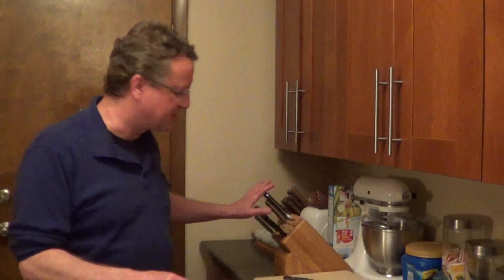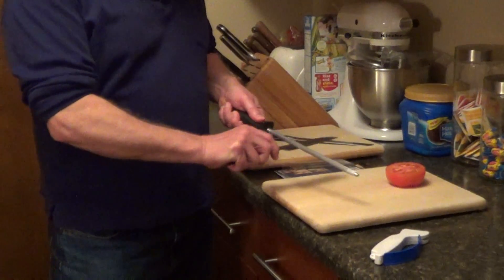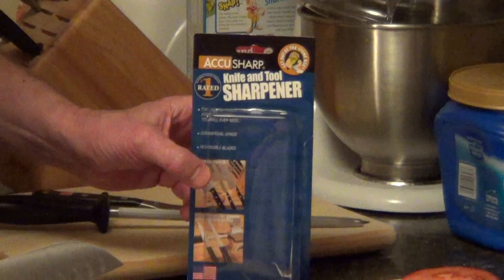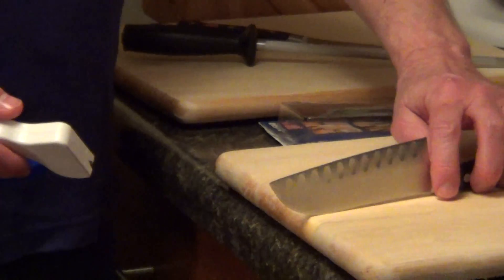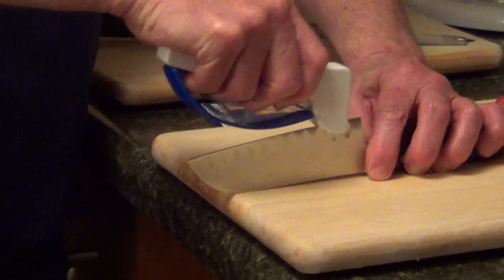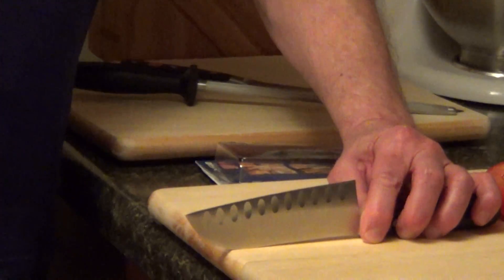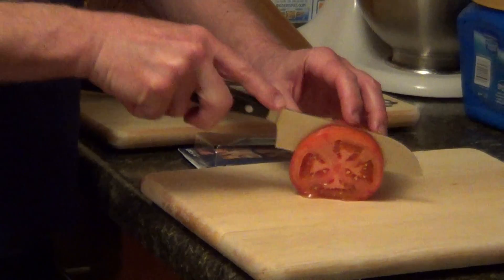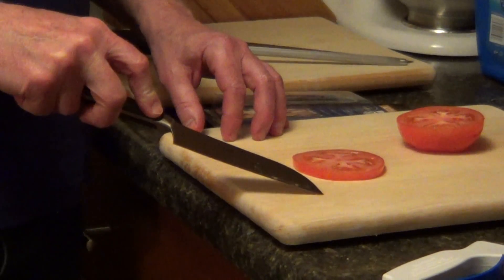Knife Sharpener - Blade Sharpener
I show how to sharpen a knife with a knife and tool sharpener from AccuSharp. You can pick this knife sharpener up at most hardware stores. If they don't have it, they should be able to order it for you.
The tungsten carbide sharpeners will last for years, then you can reverse them and add more years of life to the sharpener.